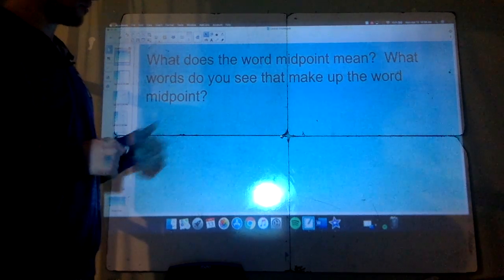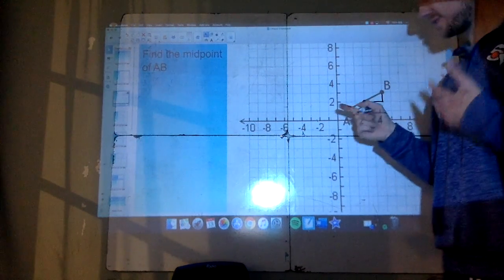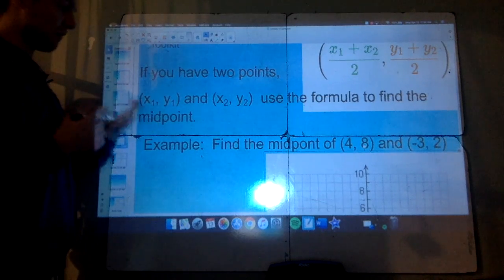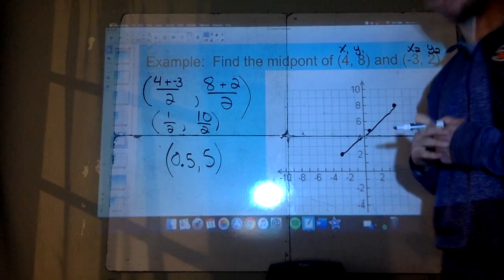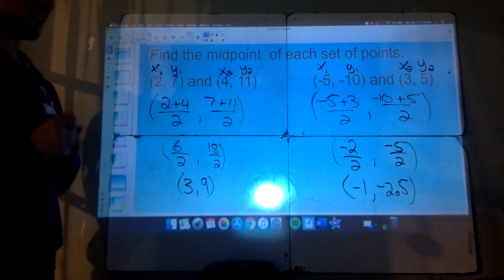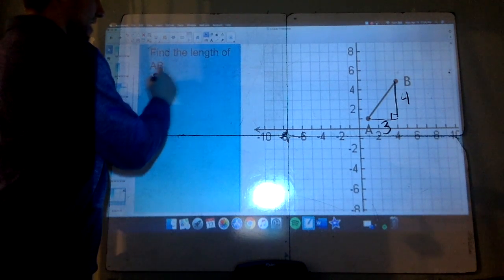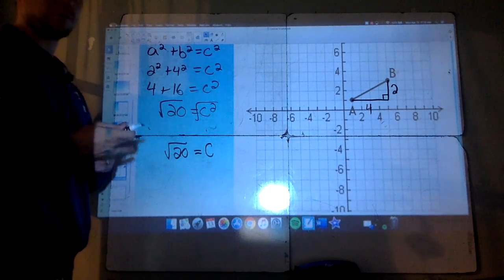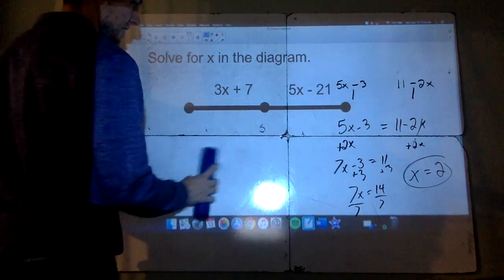Math 1 Week 3 Lesson 1